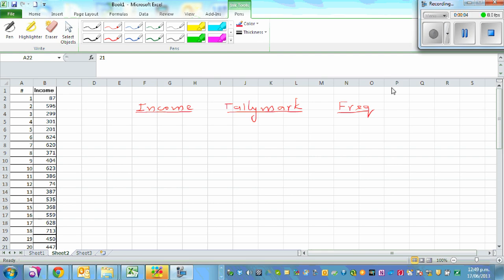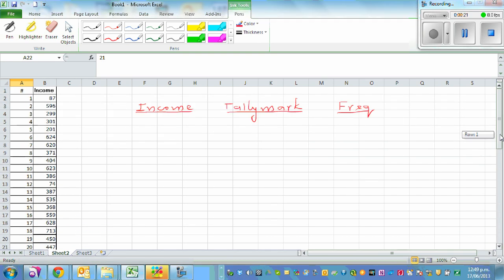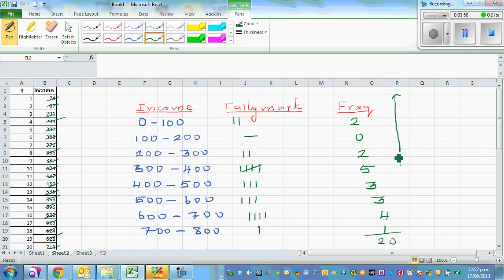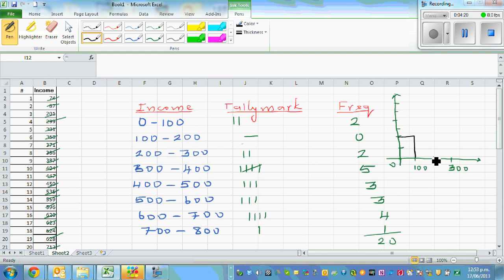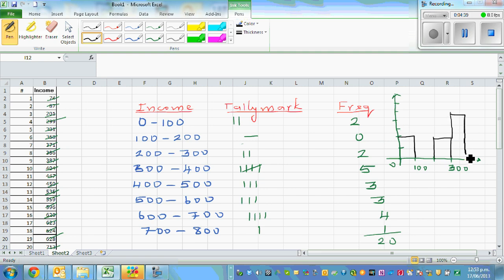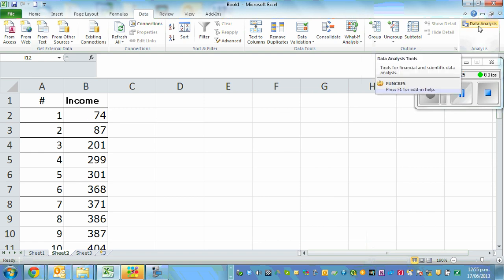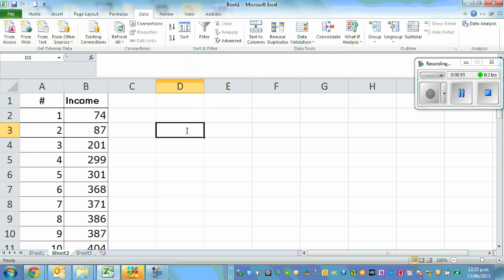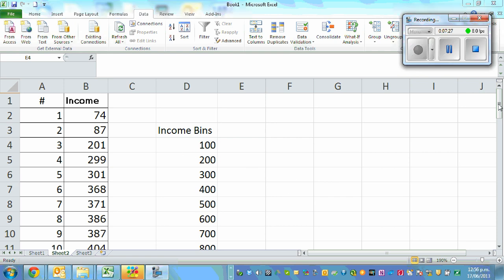How to draw histogram by hand and then using excel